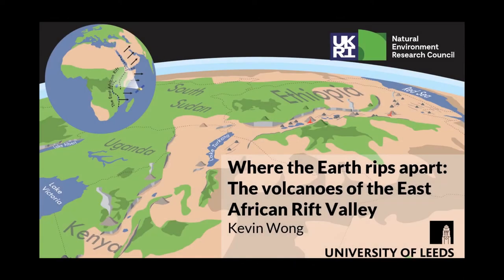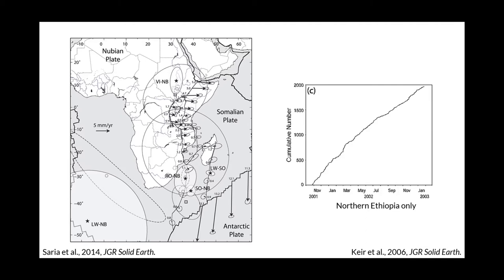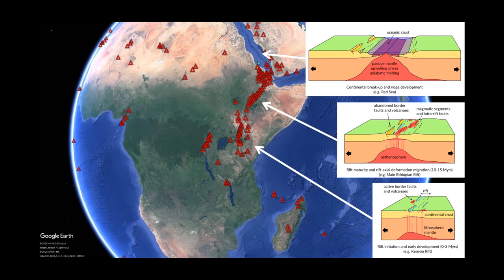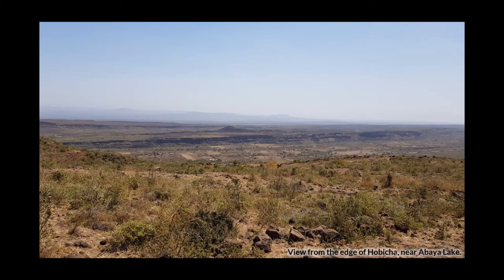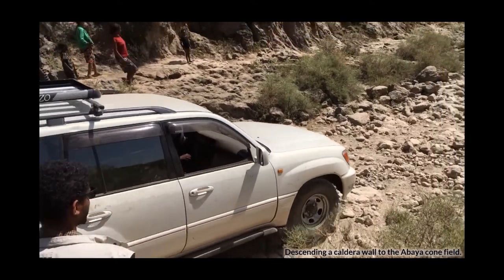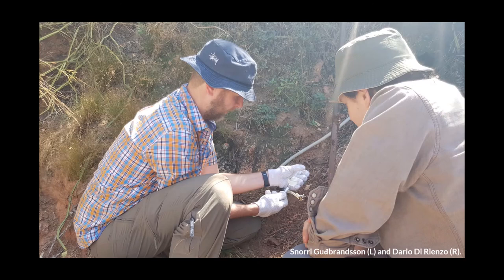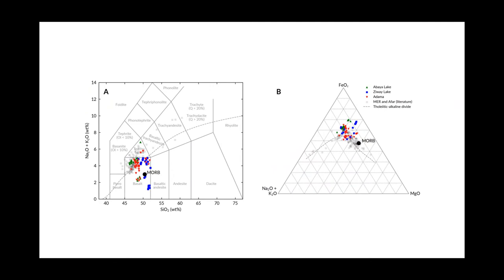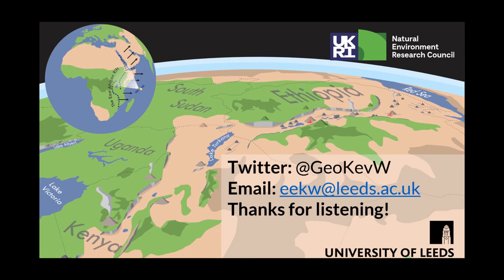Where the Earth rips apart! The volcanoes of the East African Rift Valley